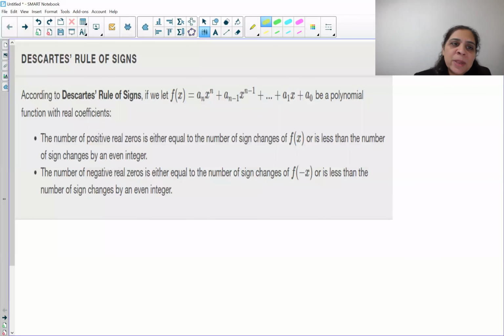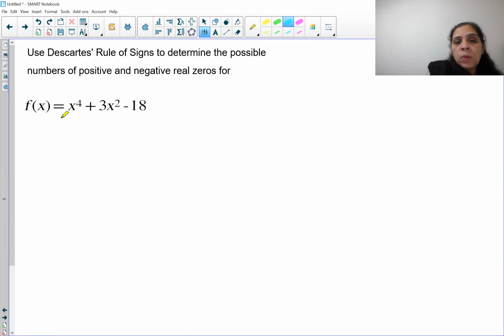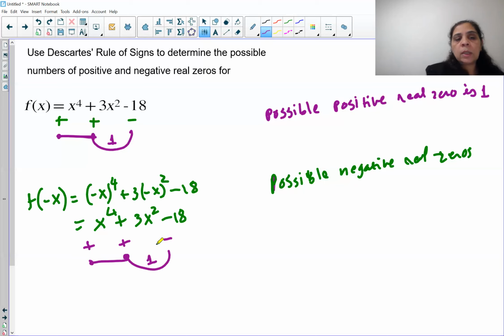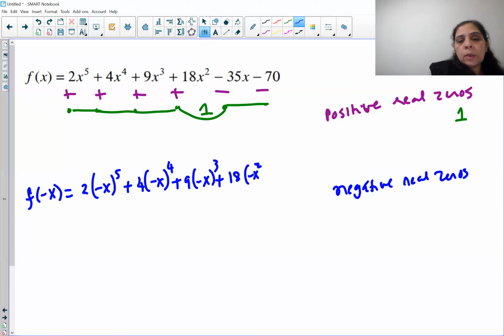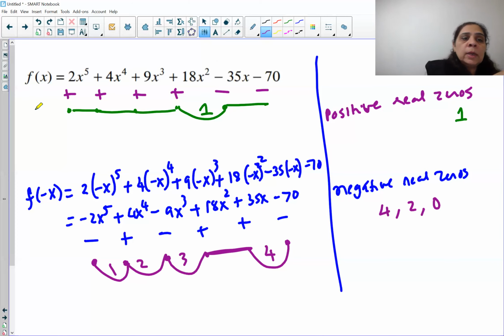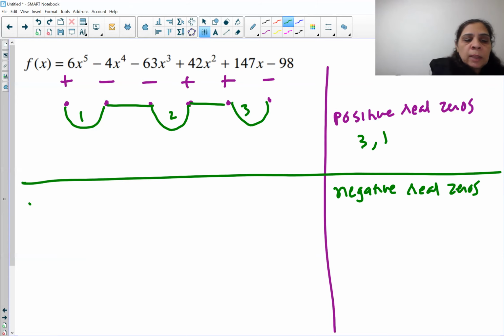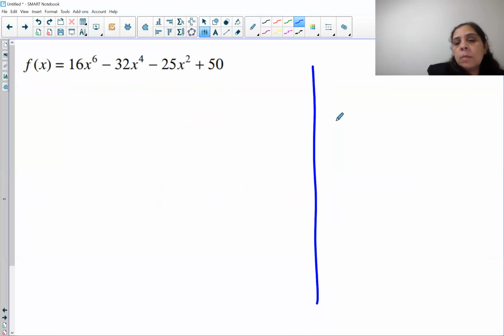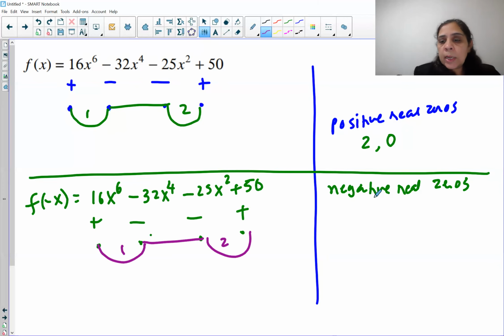Precalculus Descartes' Rules of Signs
This precalculus video tutorial provides a basic introduction into Descartes rule of signs which determines the nature and number of the solutions to a polynomial equation.  The number of sign changes in f(x) is related to the number of positive real zeros and the number of sign changes in f(-x) is related to the number of negative real zeros. This video explains the results of Descartes rule of signs using a table. This video explains how to identify the exact number of positive and negative real zeros by actually finding all the zeros of the polynomial function by factoring by grouping and by factoring using synthetic division.  This video contains plenty of examples and practice problems.